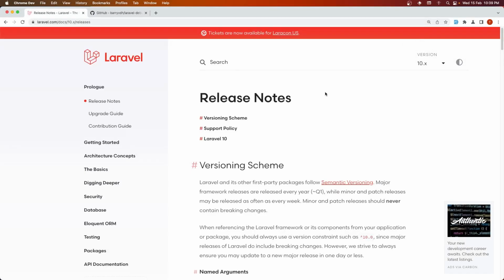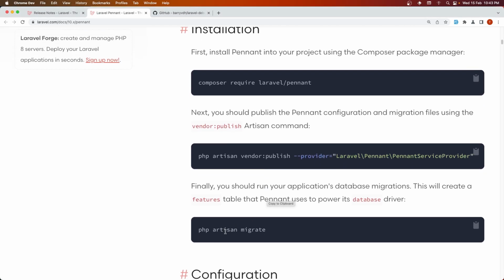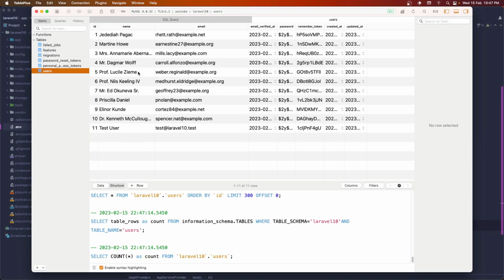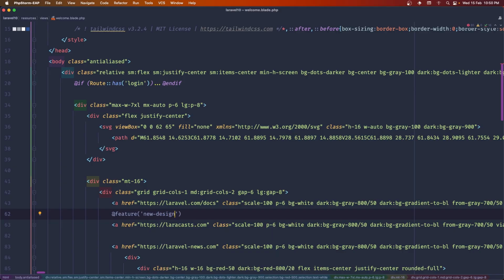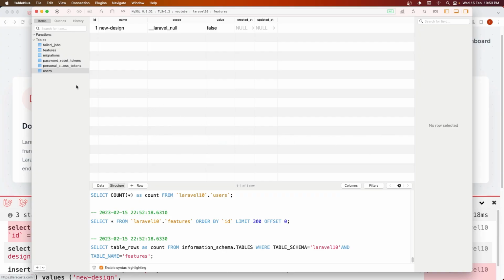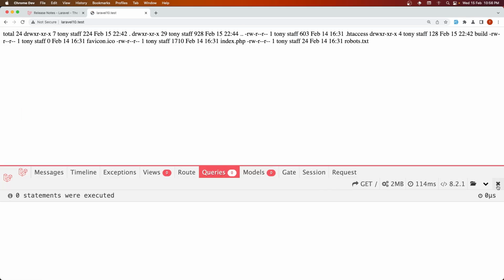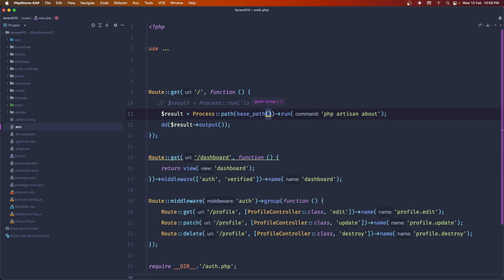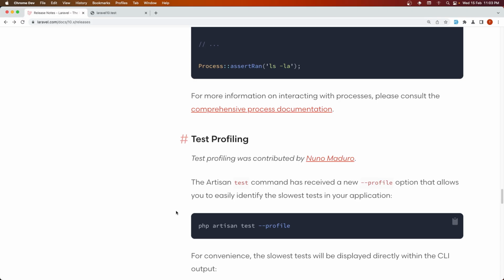Laravel 10 new Features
Let's see quickly the Laravel 10 new features.